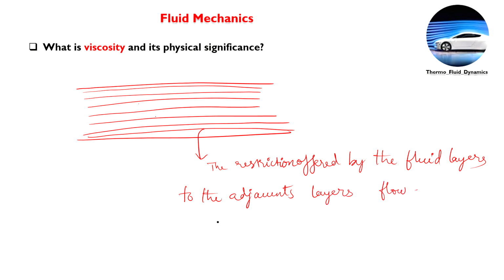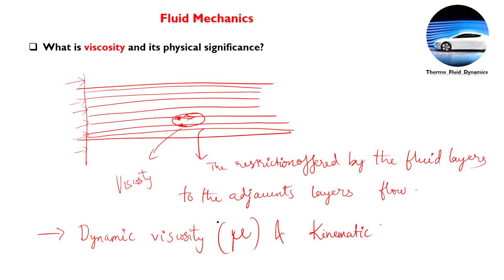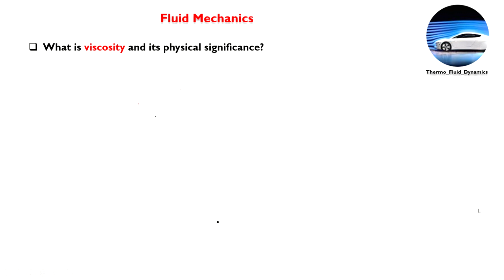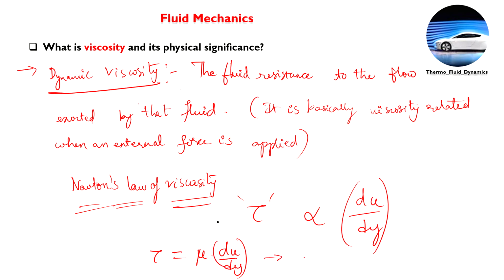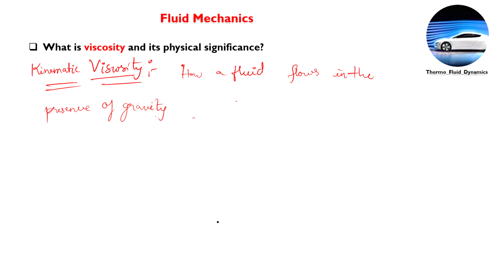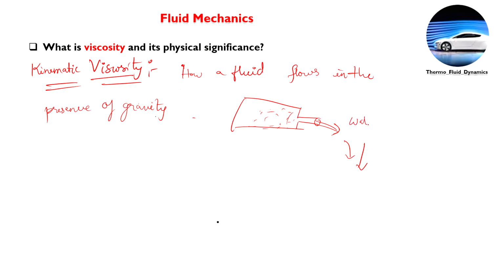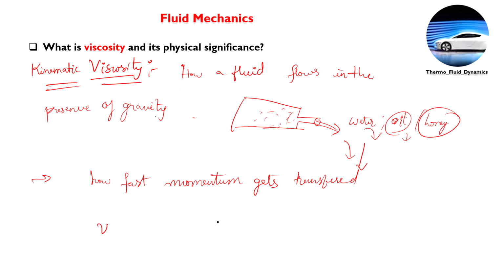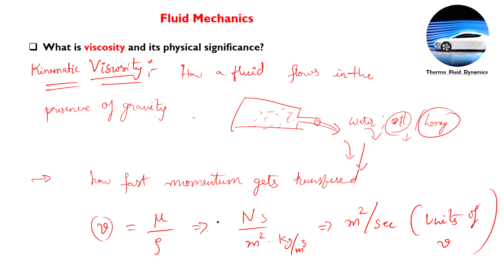Fluid Mechanics (FM) - Lecture 3 : What is viscosity and different types of viscosity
We will discuss about viscosity , dynamic viscosity and kinematic viscosity including their physical significance